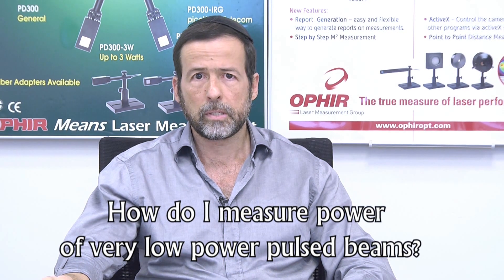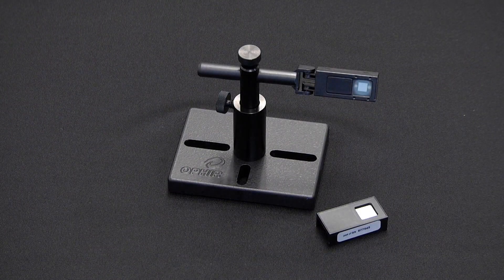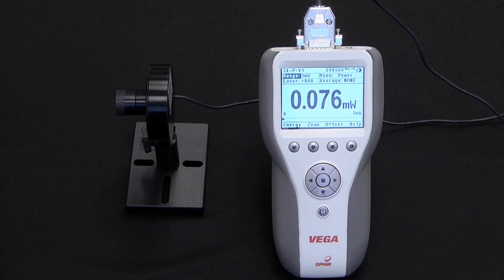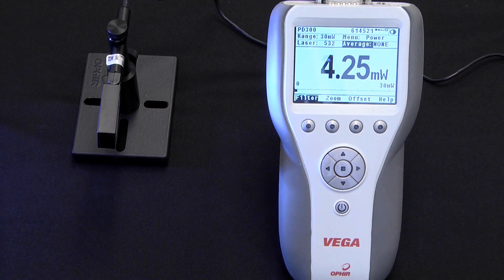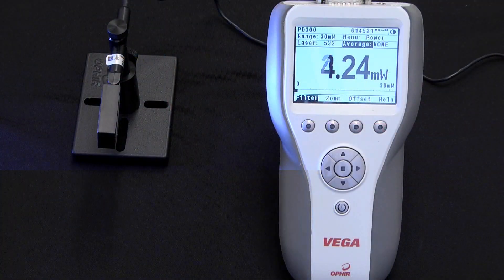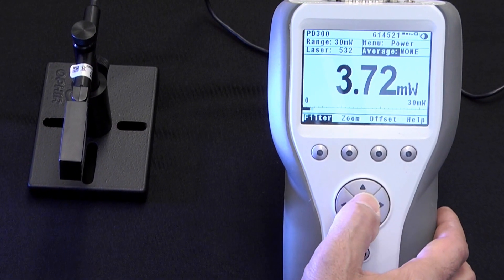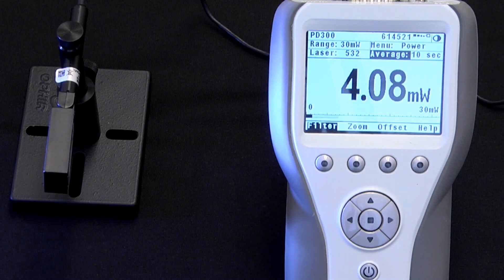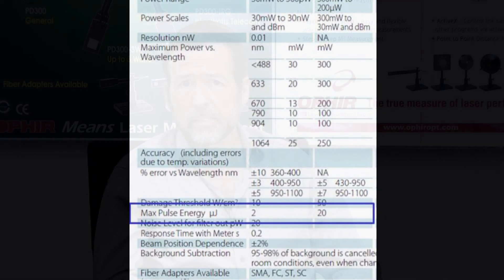How to measure power of very low power pulsed laser beams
When using a photodiode laser power sensor to measure very low power pulsed beams (nW to mW), there are some issues you need to be aware of. This video shows you how to avoid some common problems and ensure maximum accuracy.